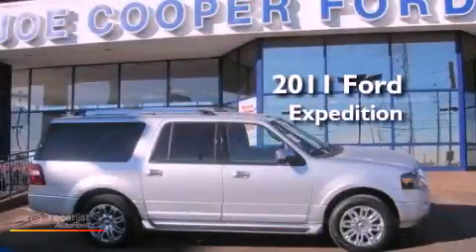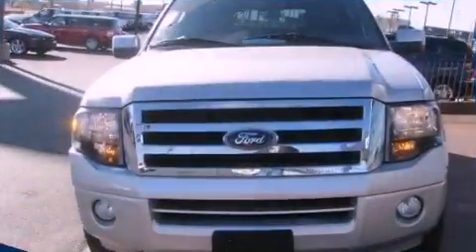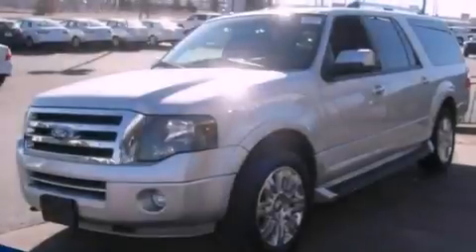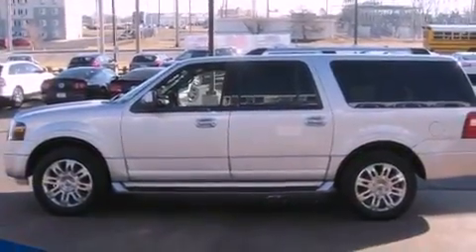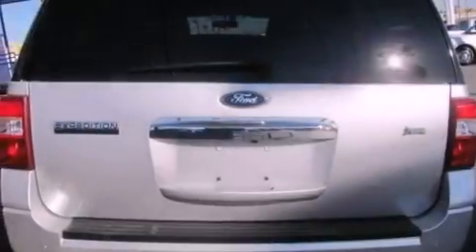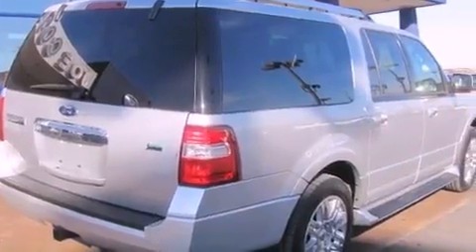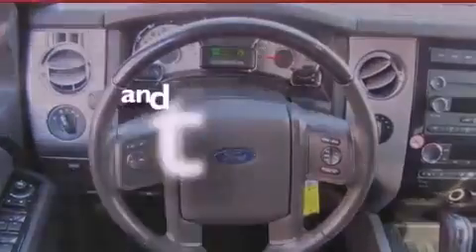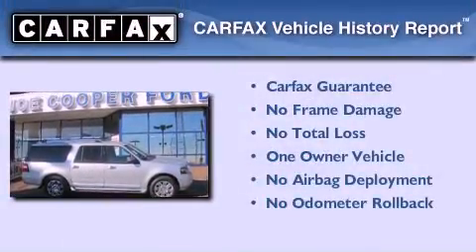2011 Ford Expedition Tulsa OK 74145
Year : 2011
 Make : Ford
 Model : Expedition
 Engine : 5.4L SOHC 24-valve V8 FFV engine
 Trans . : Automatic
 Exterior : Silver
 Miles : 27,556
 Interior : Other
 Stock : CF17071